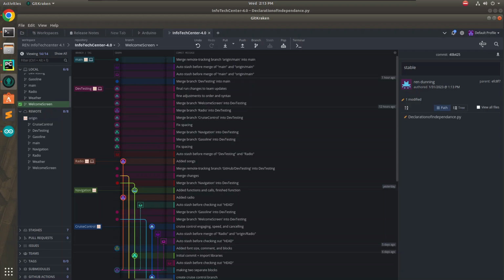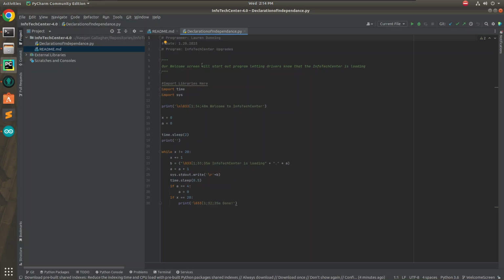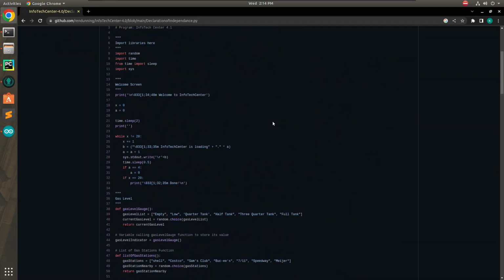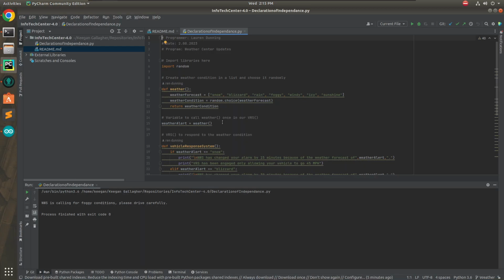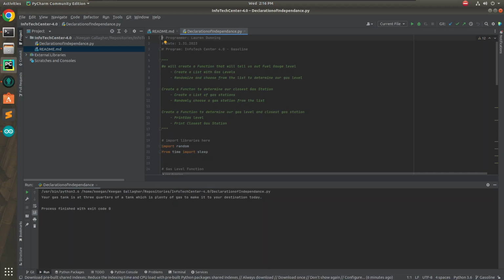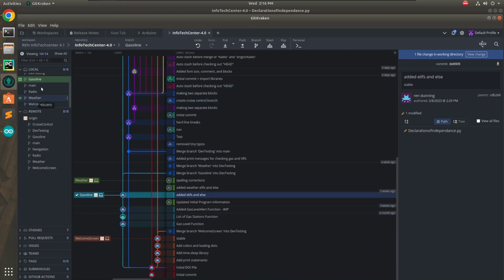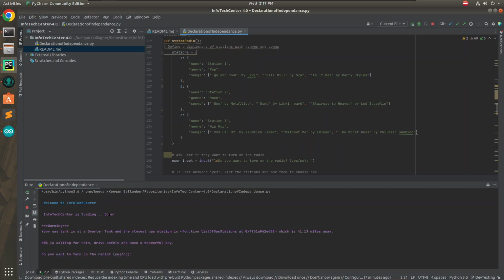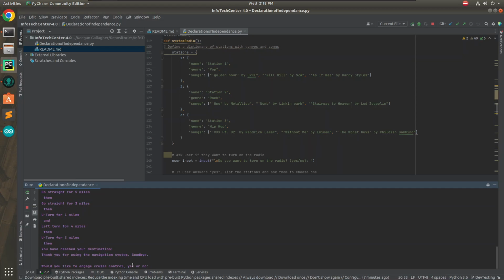Simulating an Information Center in Python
I used GitKraken, Pycharm, Github, and other resources to make an info center for a car. While this is all simulated information it uses user input to do certain tasks. I did this project with two other people. We used Github to work together, Gitkraken to save changes and open workspaces, and Pycharm to code in python.